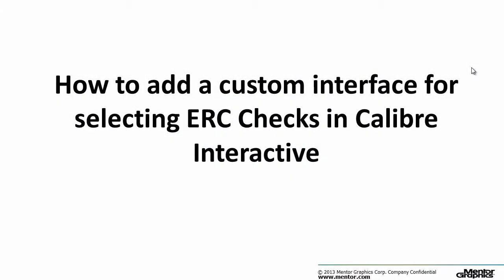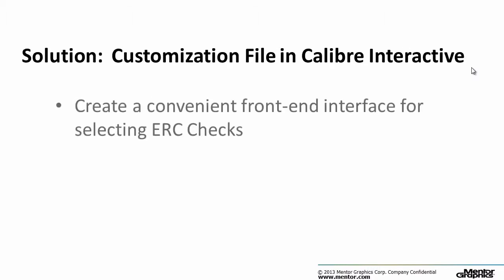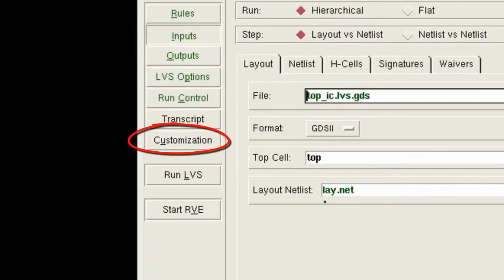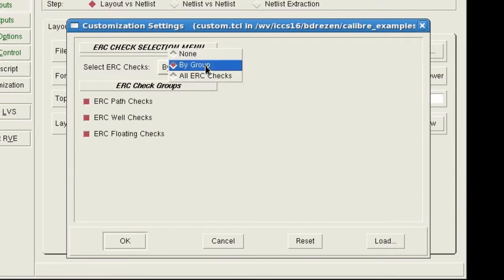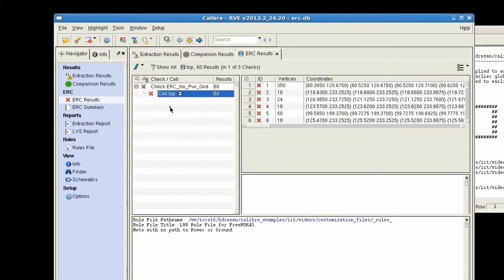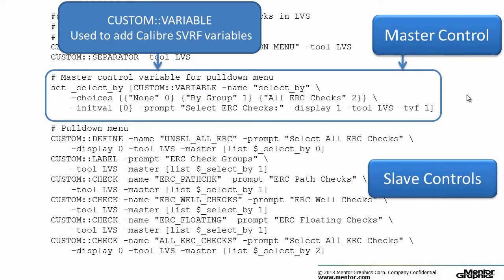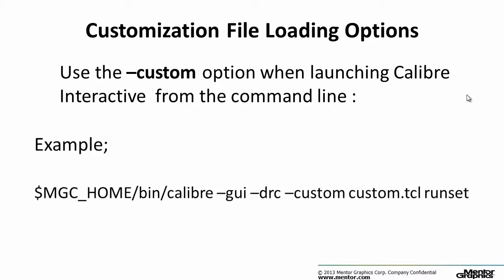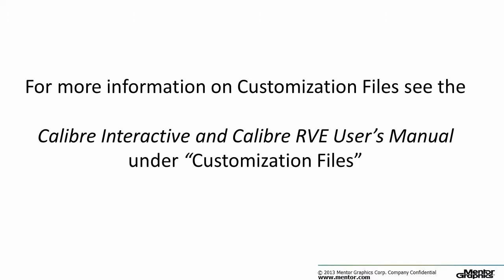How to add a custom interface for selecting ERC Checks in Calibre Interactive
Customization files allow you to create a convenient front-end user interface to control how ERC checks are set in a Calibre LVS run. This provides the end user with an easy way to determine if and how individual ERC checks or groups of ERC checks will be used in a given LVS scenario. In this video will demonstrate how such an interface might be used in LVS and then show how to create the interface using Tcl based commands in a customization file.